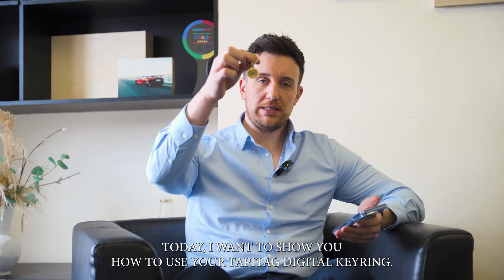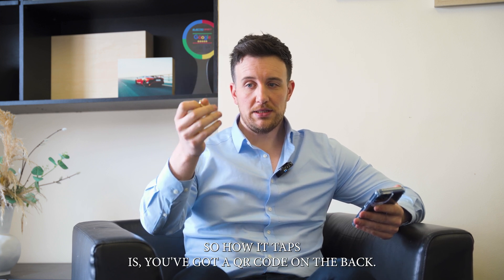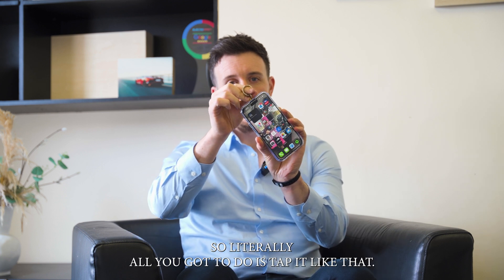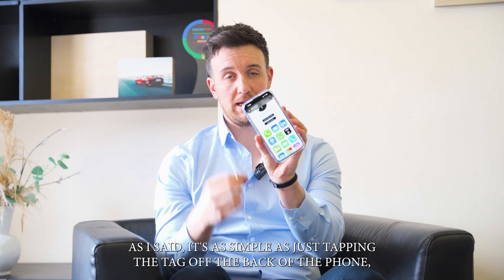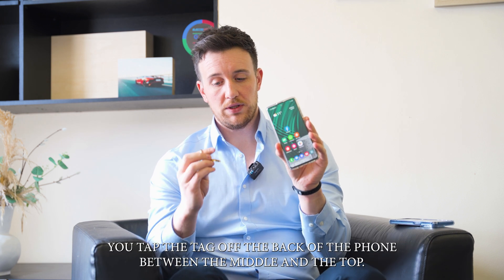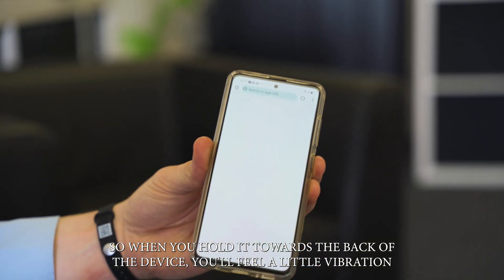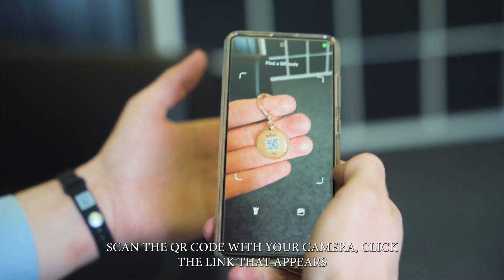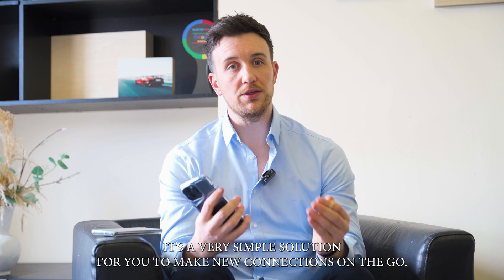🔐 Unlock Digital Connectivity with TAPiTAG Digital Keyring: NFC & QR Code Tutorial 🔐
Welcome to our detailed training video on the TAPiTAG Digital Keyring, the innovative gadget that's changing the way we share and connect! Designed for both iOS and Android users, this video will guide you through every step needed to master your TAPiTAG Keyring, from the very basics of setting it up, to sharing your information through NFC and QR Code functionalities.

Introduction to TAPiTAG Digital Keyring: Get to know your new digital companion and the powerful technology it harnesses for seamless sharing.

How to TAP Using NFC: Learn the ins and outs of NFC sharing, including the best practices for making sure your tap is successful every time on a variety of devices.

Scanning the QR Code: Whether your phone is the latest model or a bit older, we show you how to use the QR Code feature effectively to share your information.

Pro Tips for iOS and Android Users: Tailored advice to help both iOS and Android users maximize their TAPiTAG experience, complete with troubleshooting tips.

Our comprehensive tutorial empowers you to take full advantage of your TAPiTAG Digital Keyring, making sharing as simple as a tap or scan, wherever you are. Perfect for networking, socializing, or just making your daily digital interactions more convenient, the TAPiTAG Keyring is your gateway to a more connected world.

👉 Engage With Us:
Your engagement helps us to keep bringing helpful content to you. Have any questions or tips of your own?